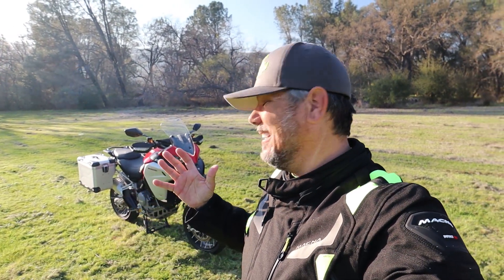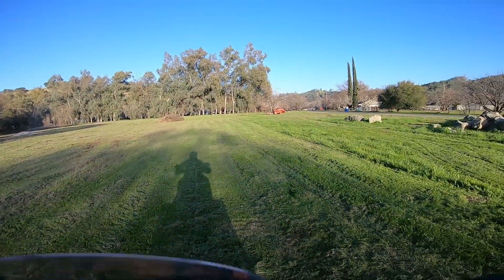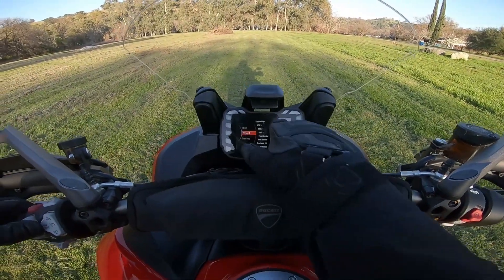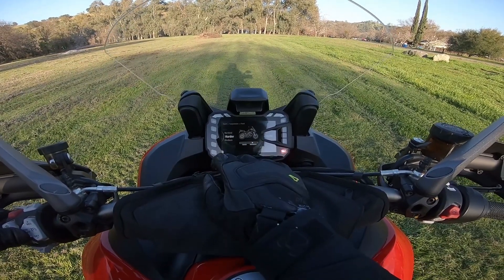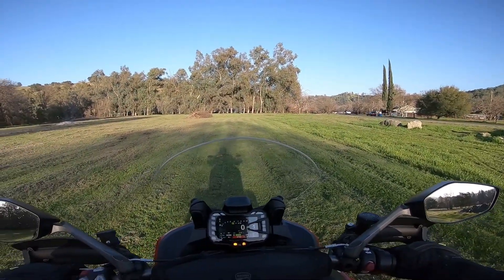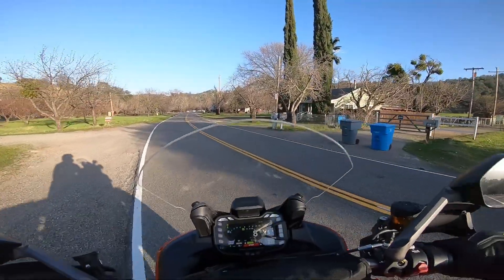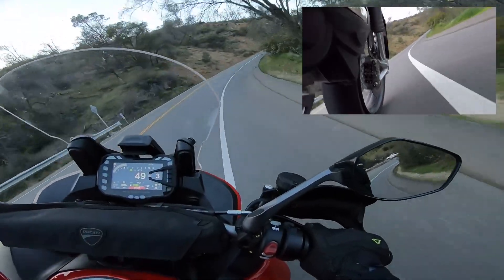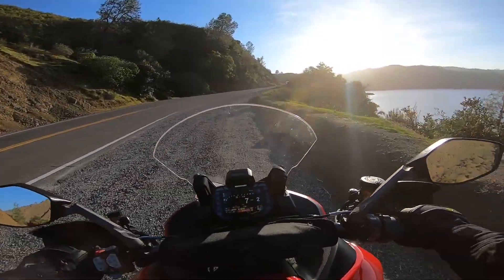2020 Ducati Multistrada 1260 Enduro Review | Twisties Galore!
Now that the 2020 Ducati Multistrada 1260 Enduro has proven it can hold it's own off-roading... We're curious how it'll handle itself in the twisties. Join in on the 2020 Ducati Multistrada 1260 Enduro ride review and enjoy the beautiful scenery!

📢 HUGE shout out and big thank you to Alex with Ducati North America for allowing us to steal this gorgeous 2020 Ducati Multistrada 1260 Enduro for an extended test ride.